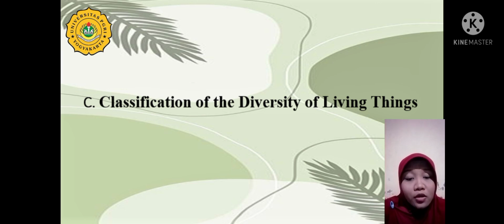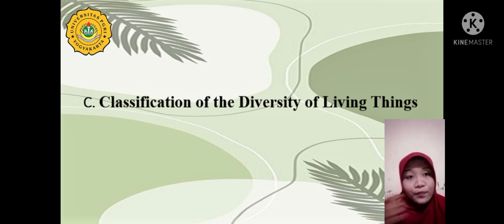5 Januari 2022